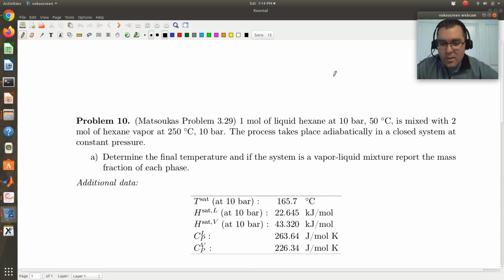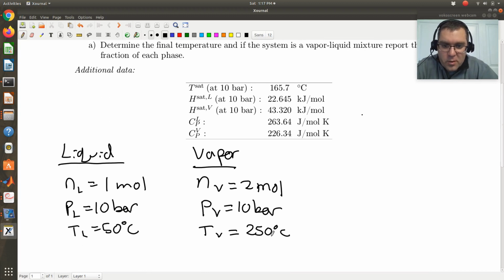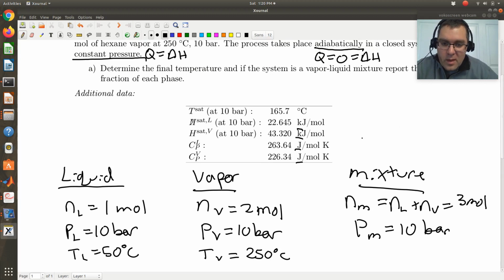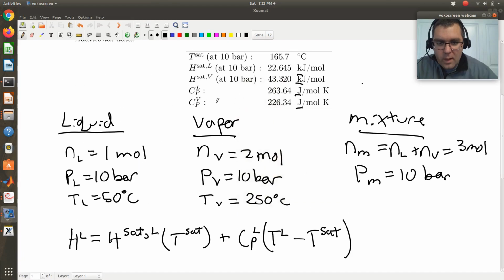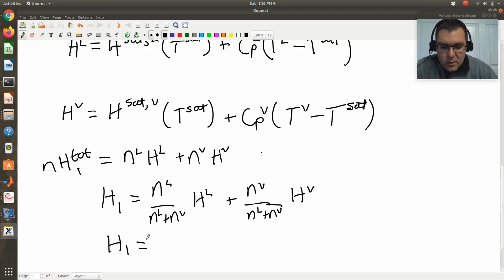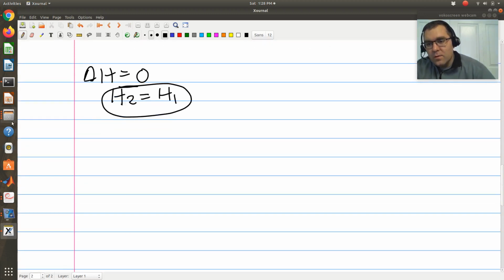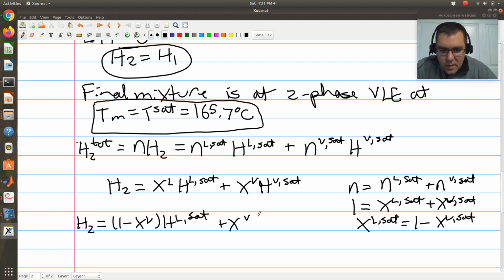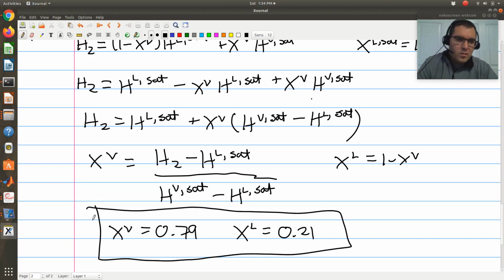Isobaric first law example 3 (Chapter 3, Problem 10)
In this example we work through an isobaric, adiabatic first law problem involving hexane (with constant heat capacity). This is from Chapter 3: Energy and the First Law. A copy of my work is provided below: